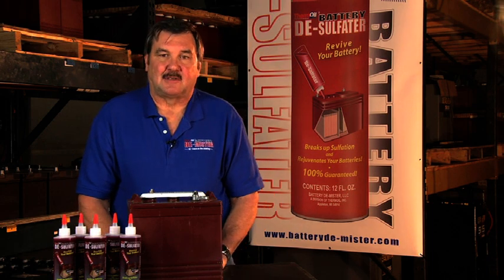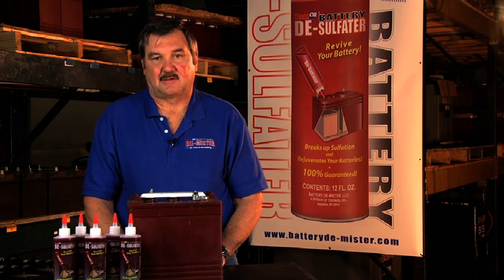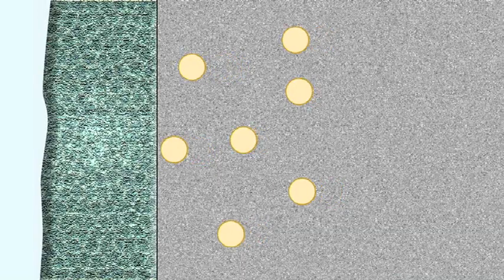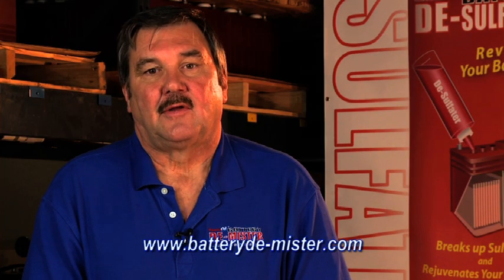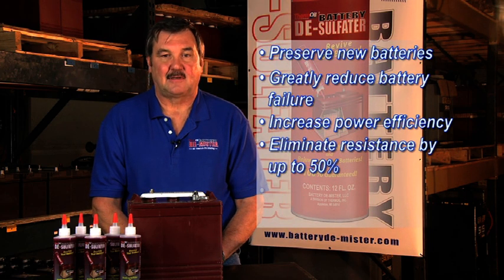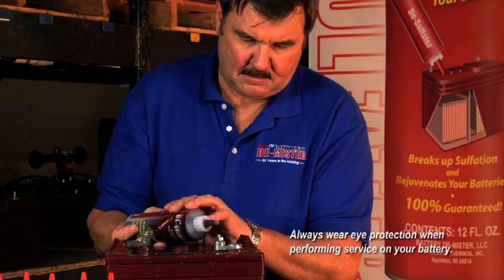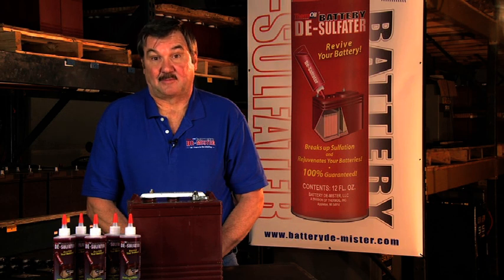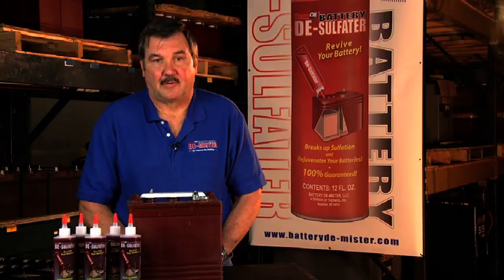BATTERY DE-SULPHATER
De-Sulfater will revive failing batteries and give them a new lease of life, meaning you greatly reduce the number of batteries you send for disposal every year, helping save our planet and save you a great deal of money at the same time!
Good for the bank balance, good for the environment, good for the battery!